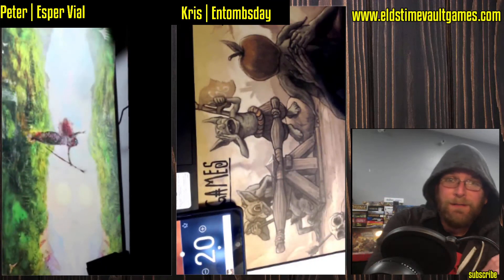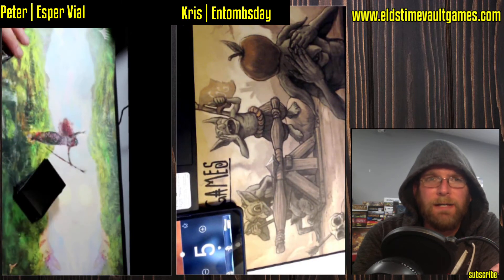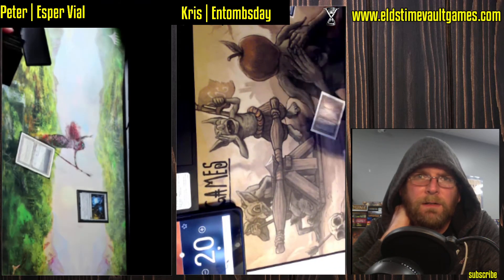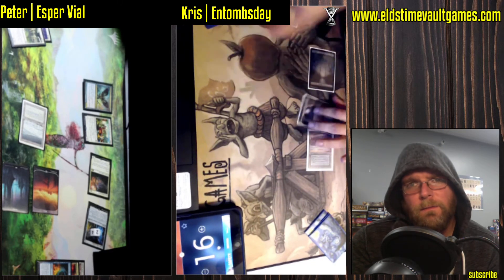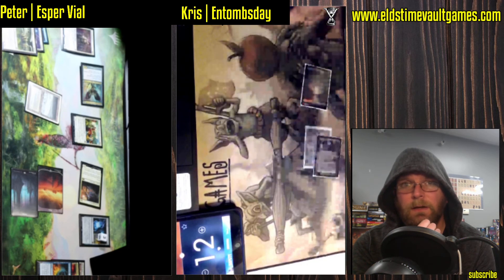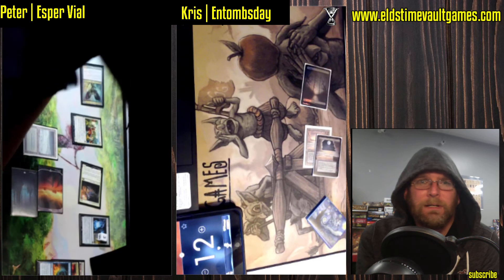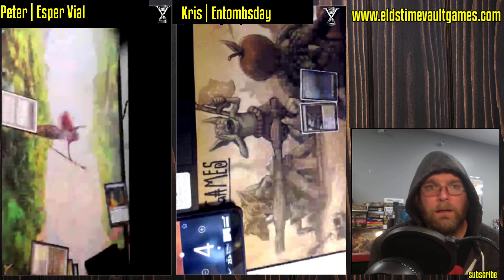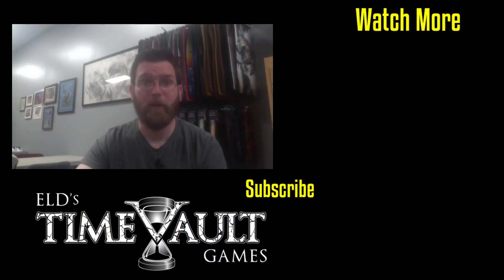Esper Vial vs Entombsday | Legacy Magic: The Gathering w/Commentary | Fast Effect | ELD's MTG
15 North Main St Suite B-4